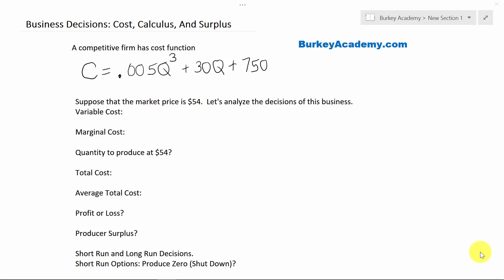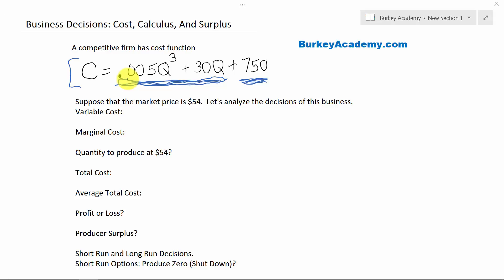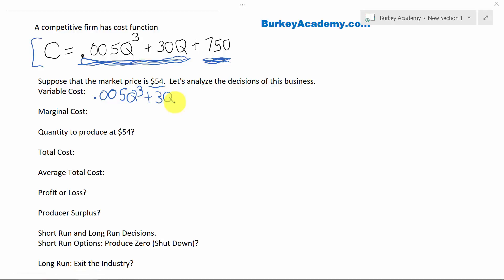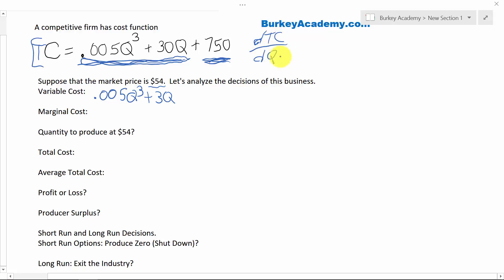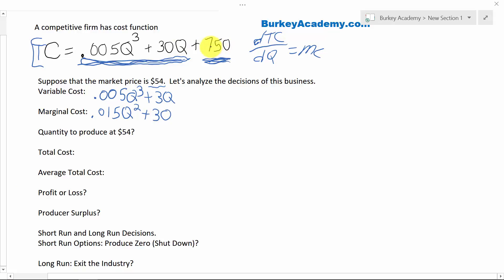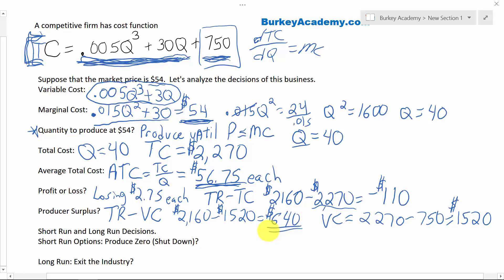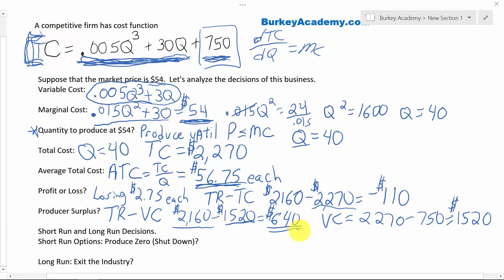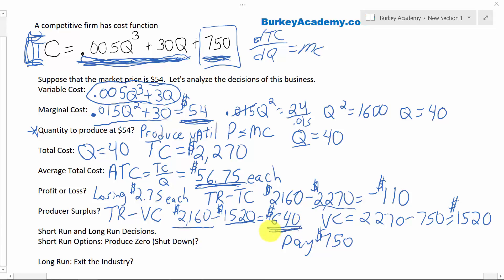Marginal Costs, Producer Surplus, and Business Decisions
Here is a basic look at cost functions, and using calculus to figure out how many units a perfectly competitive firm should produce, and its relationship to Producer Surplus. (Sorry, I accidentally used my laptop's built-in mic for this. Ick.)